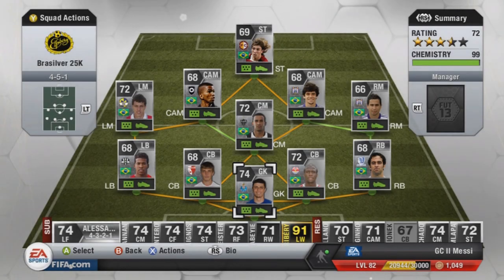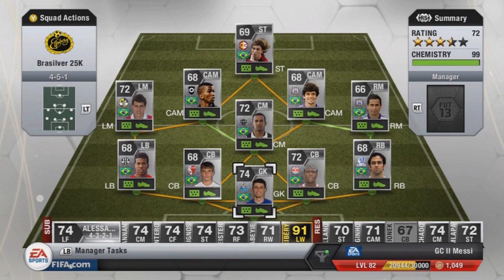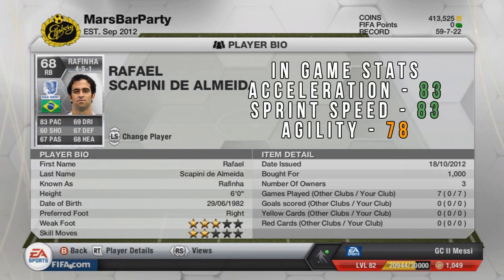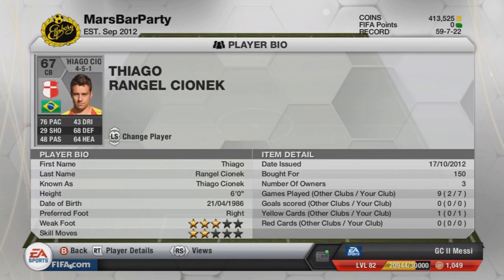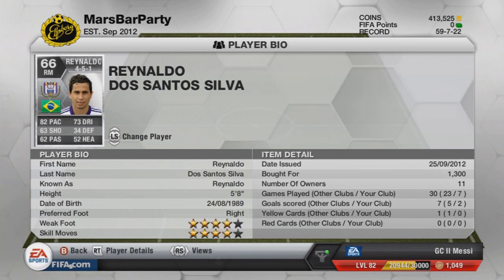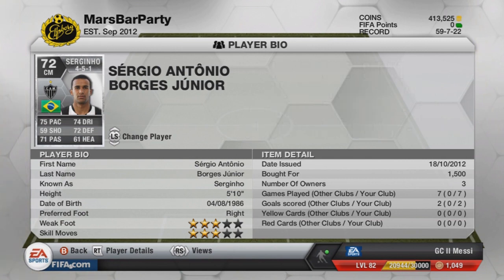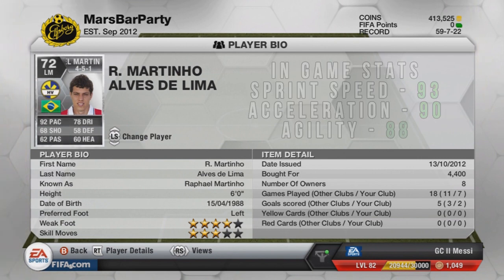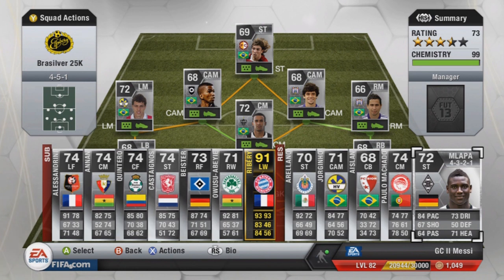Fifa 13 Ultimate Team - 25k Brasilver Team! - #5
Can we get 400 likes? :) Please drop a comment on who you would like me to trade to in a trading series!
Would you like to see more of these cheaper squads?